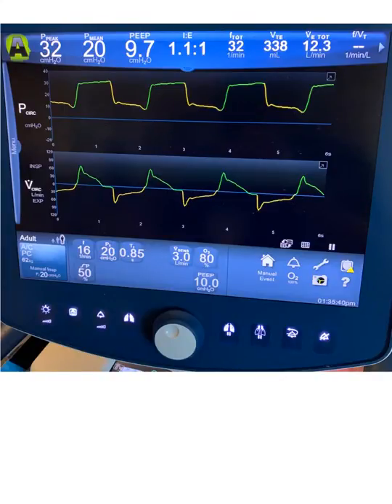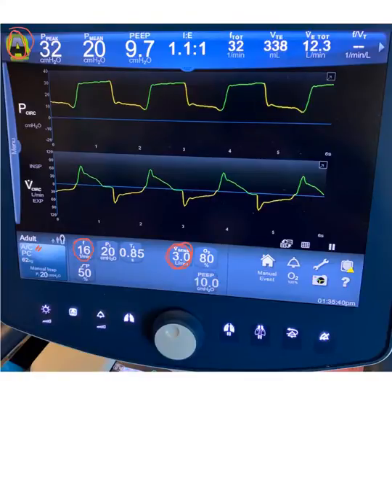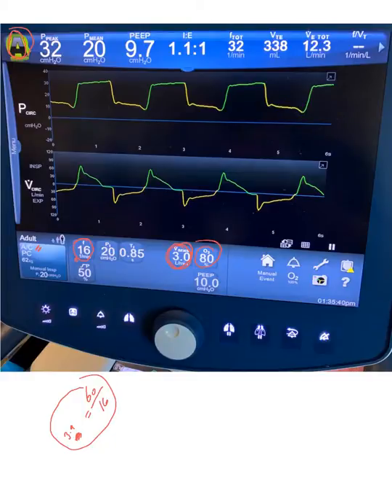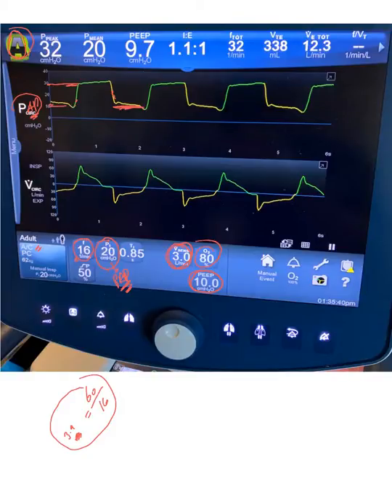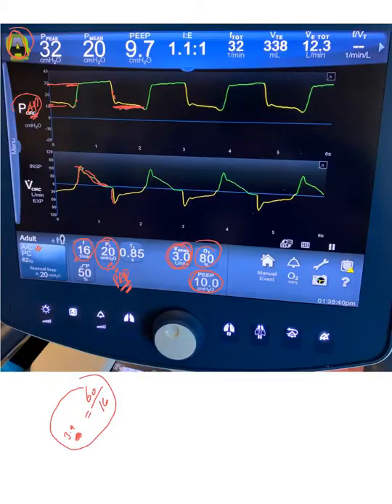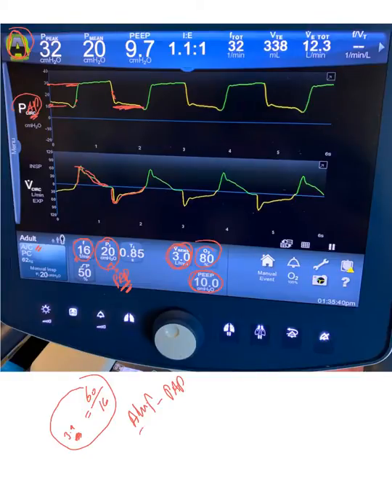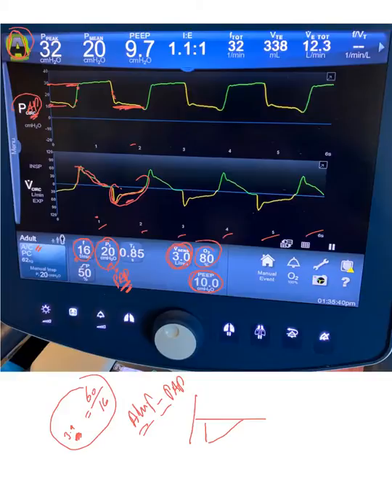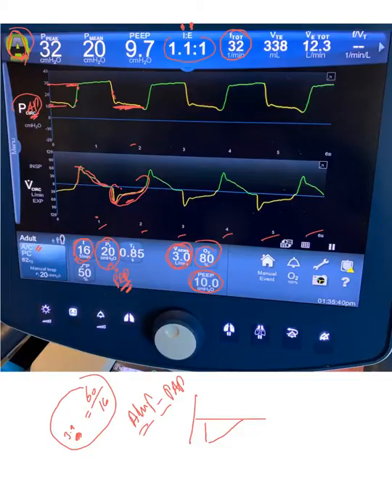Mechanical ventilation- 30: Positive end expiratory pressure (PEEP) demonstration on the ventilator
Here we demonstrate the Positive end-expiratory pressure (PEEP) on the ventilator screen